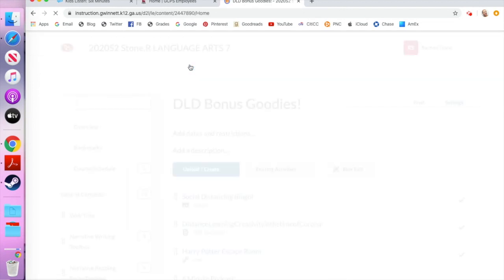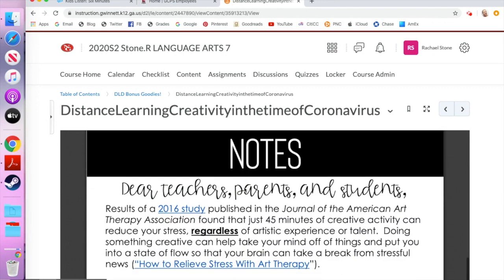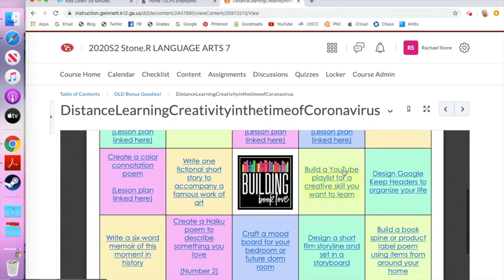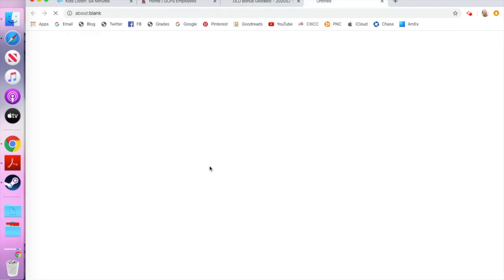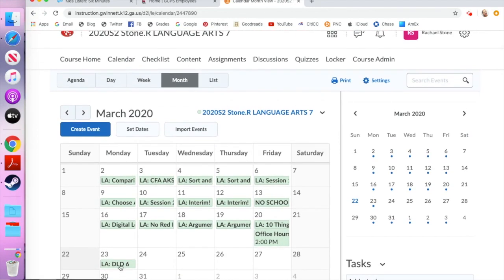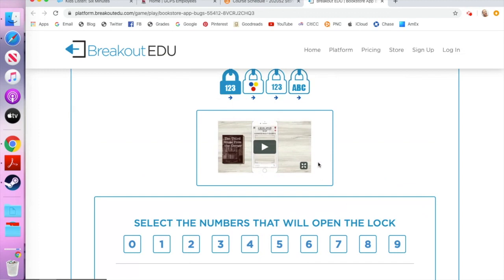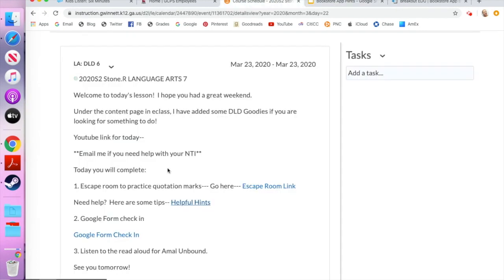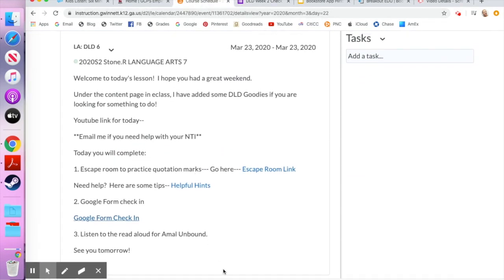March 23, 2020